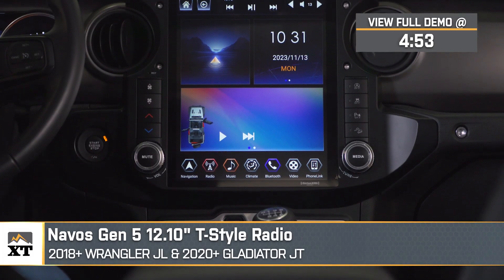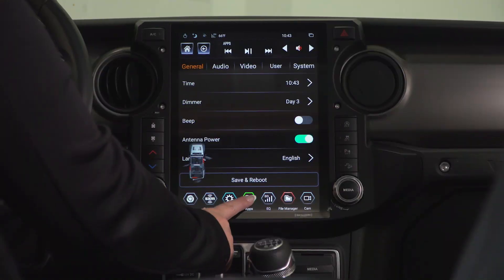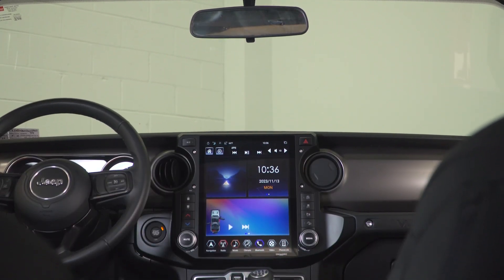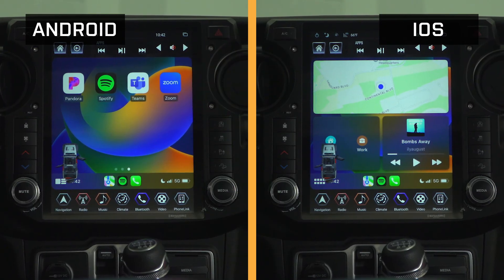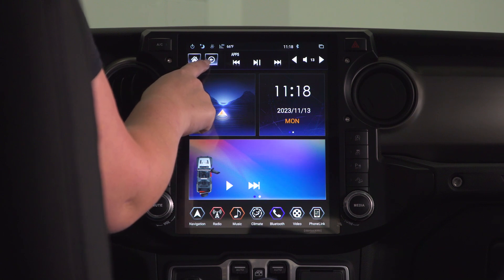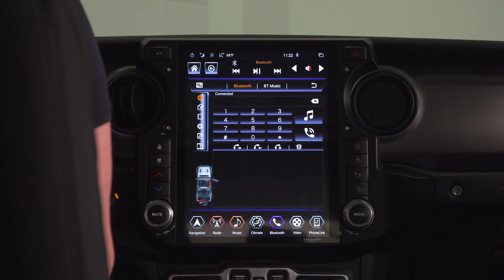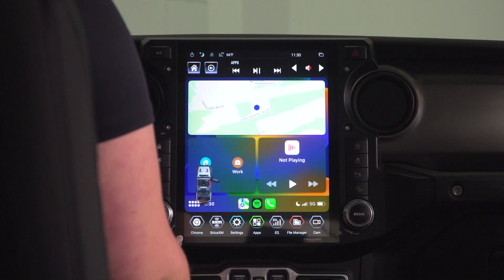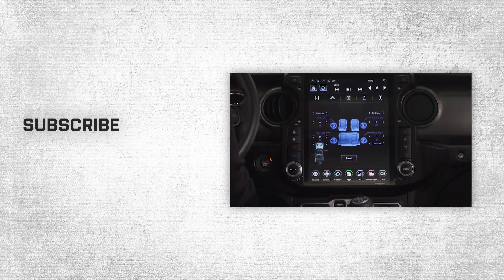2018-2023 Jeep Wrangler & Gladiator Navos Gen 5 12.10-Inch T-Style Radio Feature & Benefits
Upgrade the factory radio found in your 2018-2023 Jeep Wrangler JL to a state-of-the-art touch screen navigation/entertainment system with a Navos Generation 5 T-Style Radio. This Navos Gen 5 System features a 12.1-inch HD touch-screen LCD display with a factory style dash bezel that maintains an OE-Style appearance. With the Android 9.0 Pie operating system this nav unit is not just a larger display, it also includes iGO NextGen Navigation Software, AM/FM Tuner, Multimedia Player and PhoneLink capability. This Unit was designed to retain the factory Alpine System, factory CD player and off-road gadgets like Pitch, Roll, Compass.

iGO NextGen Navigation. The Navos Navigation System is pre-loaded with state of the art iGO NextGen software. (There is a $150 activation fee.) iGO NextGen provides voice and visual turn-by-turn directions to any destination in North America with an easy to follow full screen display. In addition, iGO includes 2D and 3D modes, as well as topography and 3D building views for major cities.

Entertainment System. This is not just a Navigation Unit. This is a complete Multi-Media Entertainment System that plays all your music and video files via USB connectivity. This Navos Navigation System also features a built-in high quality 4x45 Watt amplifier with equalizer and digital signal processing for clean undistorted sound. The included digital AM/FM Radio Tuner with RDS, 12 FM presets, 6 AM presets, plus My Favorite Stations will allow you to listen to all of your local AM and FM stations. This Entertainment System can also operate as a WIFI hotspot for downloading apps and web browsing.

Android App Compatible. Seeing that this Navos Multi-Media Entertainment System is Android powered it is compatible with all the popular Android apps available on the Play Store, including Google Maps and Waze for traffic, as well as Spotify, Pandora, Netflix and literally thousands of others.

Twelve-Inch Touch-screen Display. The original factory equipped navigation screen is small and can be hard to read. To fix this embarrassing issue, Navos includes a significantly larger, 12.1-inch LCD capacitive anti-glare Touch-Screen display, making it much easier to read at a quick glance.

PhoneLink System. Featuring PhoneLink System technology, the Navos Navigation/Entertainment Unit is both Android and Apple compatible so you can pair your mobile phone or device wirelessly to the system. This enables you to have hands-free control for making calls or streaming music over your car's stereo. Supports Wireless CarPlay and Android Auto.

Retains Back-up Camera. For safety and convenience, Navos includes the needed input to retain your factory 360 back-up camera's functionality - retains Cargo Camera, but requires a 3rd party camera switch for both cameras to connect. The camera will operate exactly the same as before and will automatically activate when the vehicle is shifted into reverse. The only difference is your view will be on a much larger and easier to see 12.1-inch display. This unit also has the ability to support additional aftermarket front, rear or right cameras.

If Equipped. If your vehicle is so equipped you have the ability to display your factory parking sensors on screen, as well as on screen / touch screen climate controls.

Additional Features. Other note worthy features include are 64GB of memory, 4GB of ram, HDMI Out, 5 Volt RCA Preouts (Front, Rear, Sub), 3 USB inputs (1 factory input, 2 auxiliary), TOSLYNK Optical Output and BT 5.0 with APTX Loss Less Music Streaming.